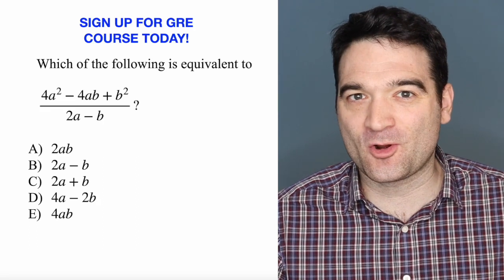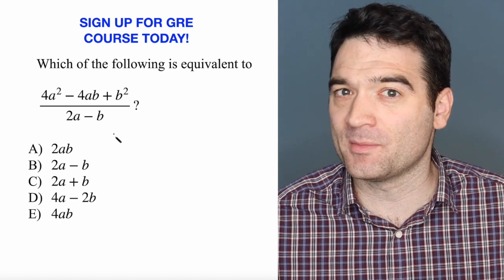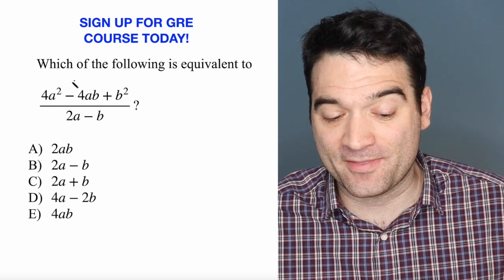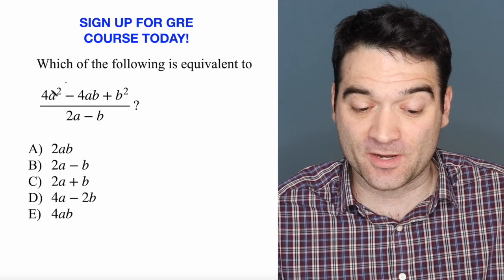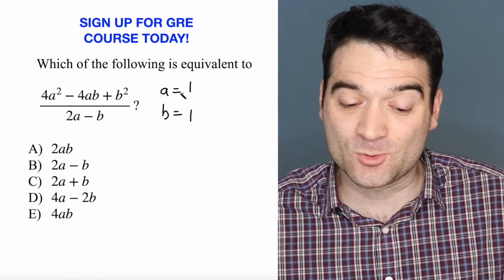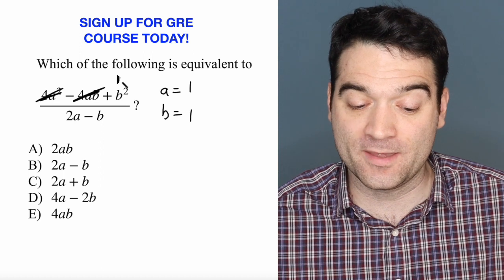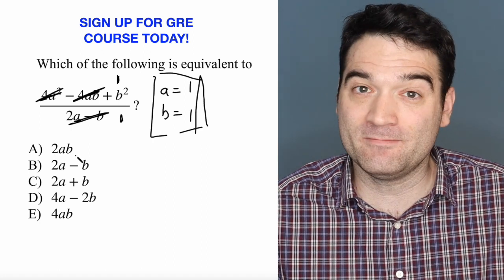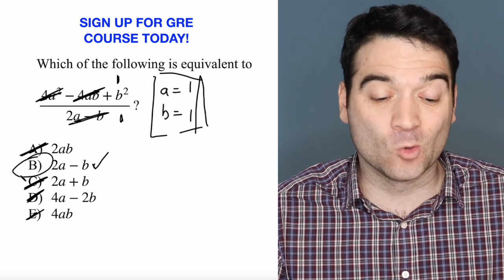NEW GRE Factoring Question!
Sign up for our live online GRE course! GRE® is a registered trademark of ETS. These products and services are not endorsed or approved by ETS